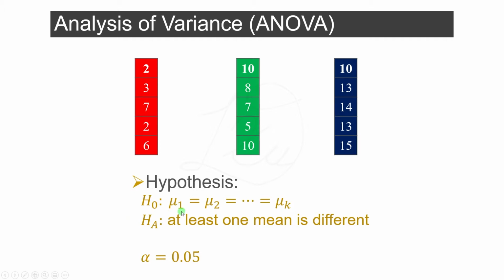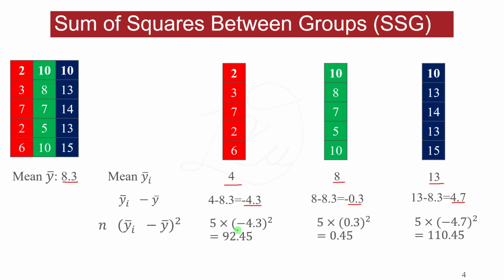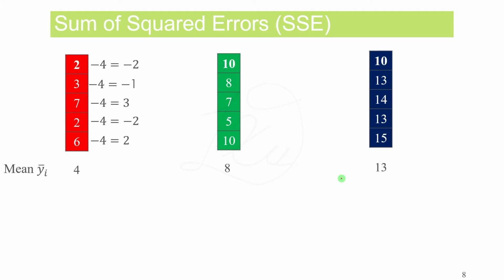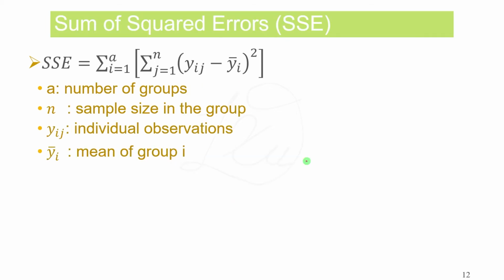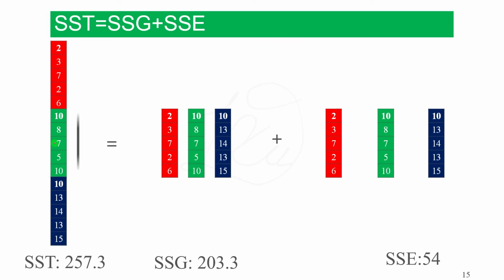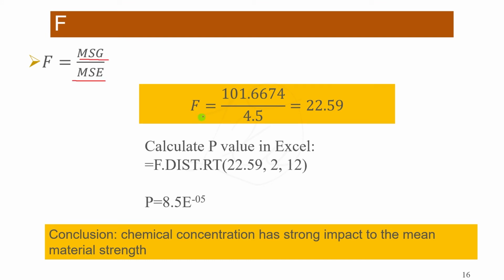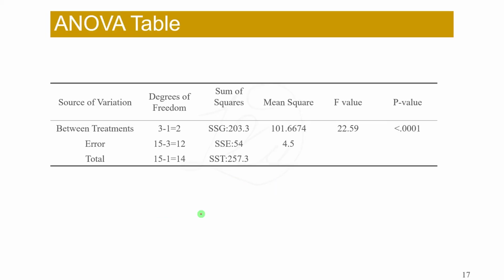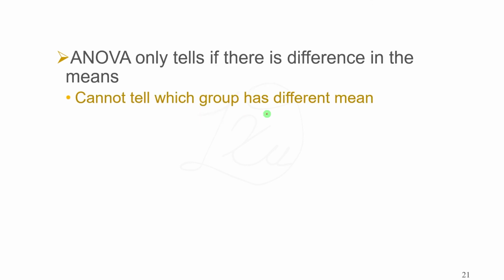2.2_ Understanding the Analysis of Variance made easy